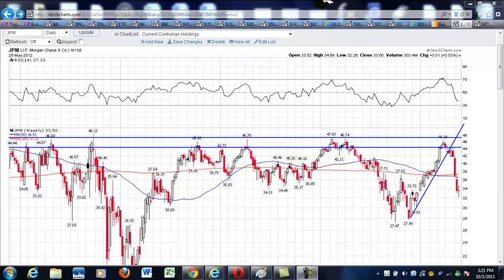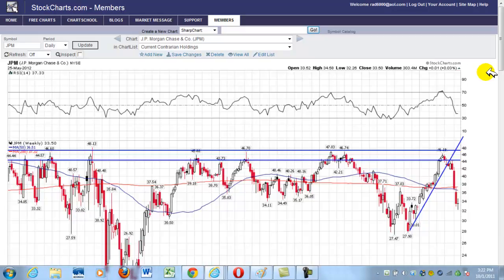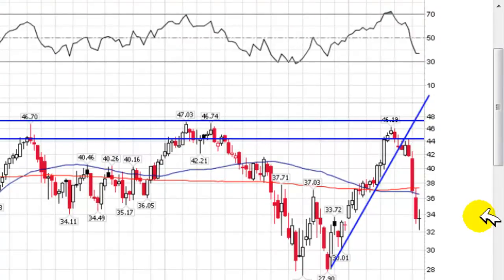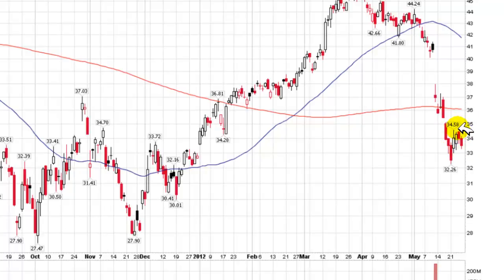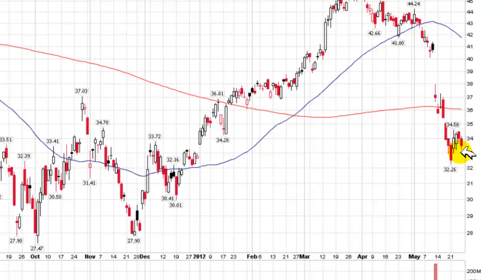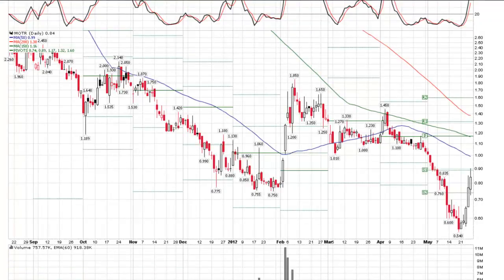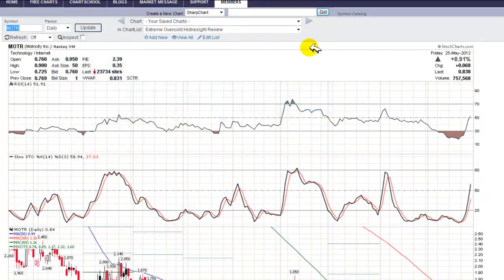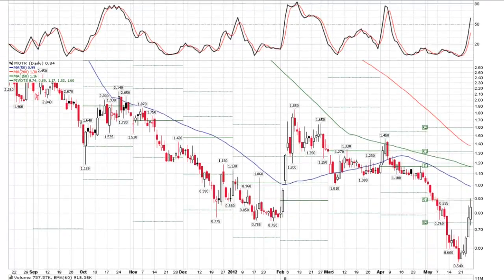JP Morgan (JPM) Oversold Trade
We traded both JPM and MOTR which were both at extreme oversold levels. We book profits on these trades making last week a very good week especially when compared to the so called experts on Wall Street.